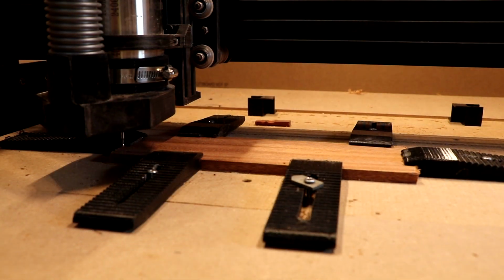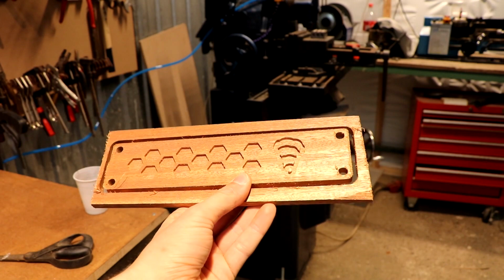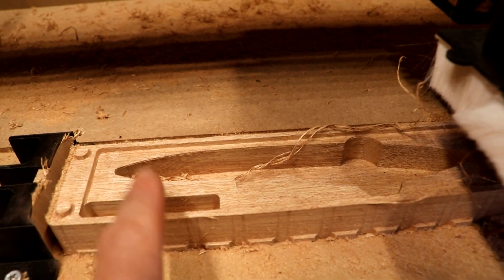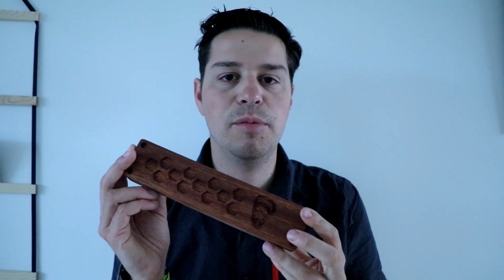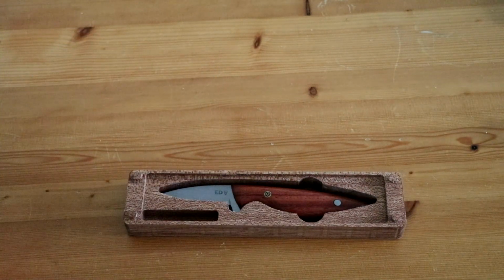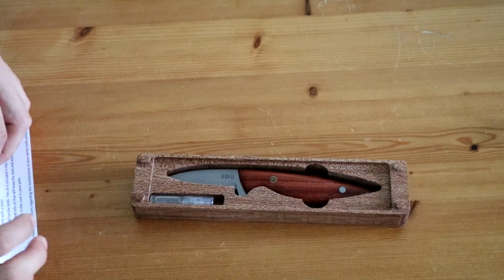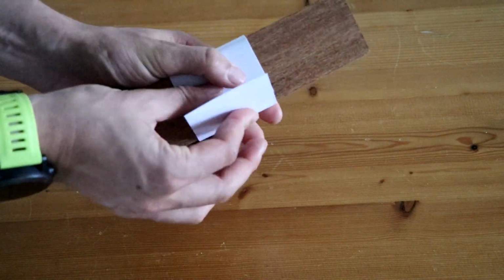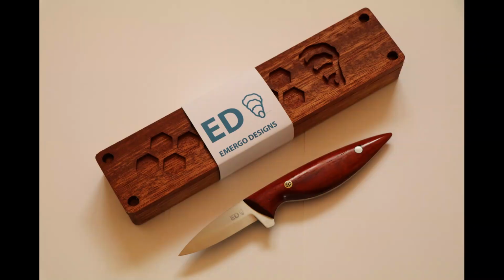Knife packaging done right! With a Workbee CNC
It was time for a better unboxing experience of my oyster knife. Thanks to the new Workbee cnc machine I can finally make nice cases that fit perfectly with the product that I make. Each case hold the knife, oil, a micro fiber cloth and the certificate of authenticity. This makes it perfect for a gift!

Interested in buying my knife? to order. Thank you for your visit.